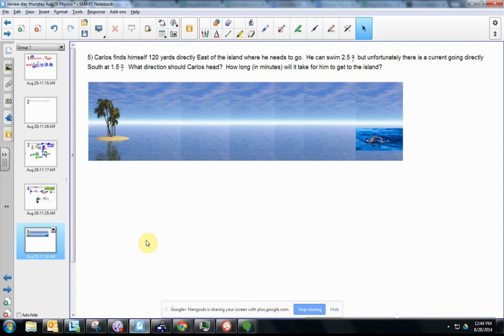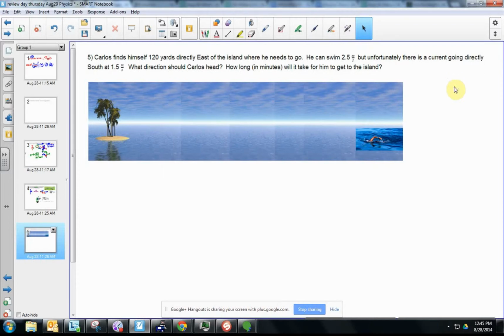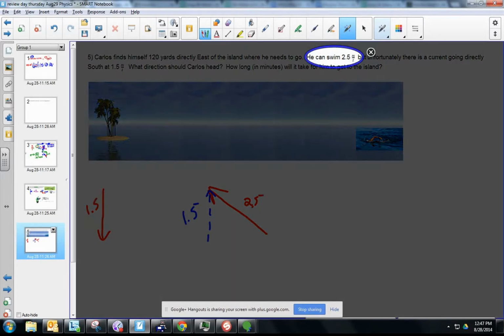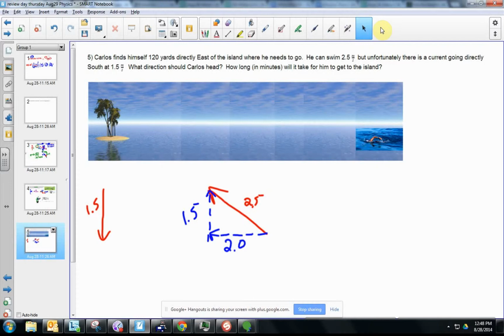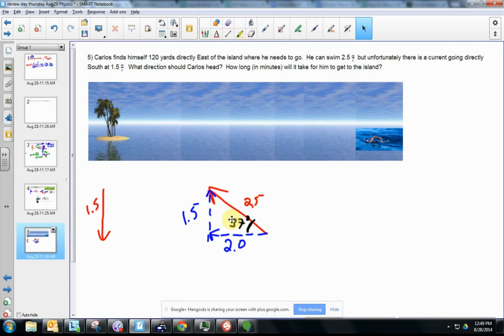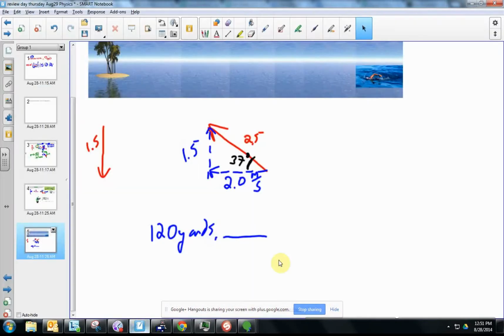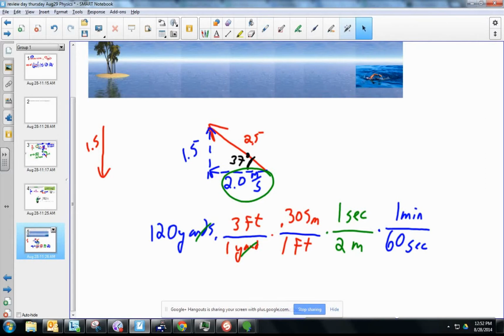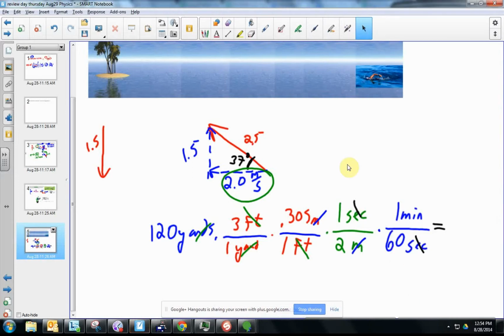Physics Review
#5 on Thursday's Review Aug28,2014